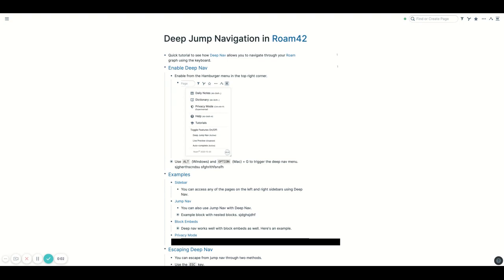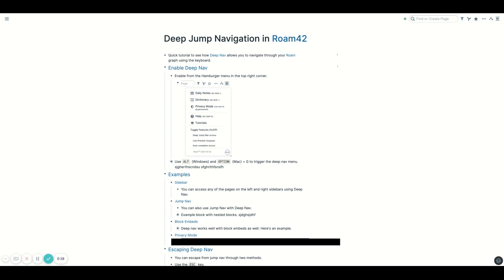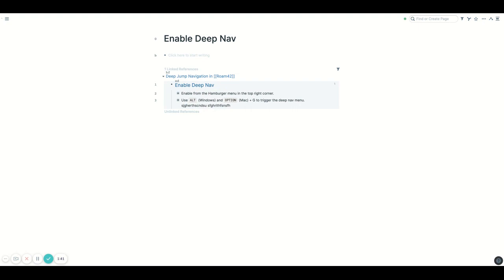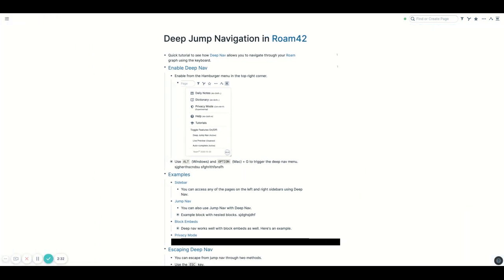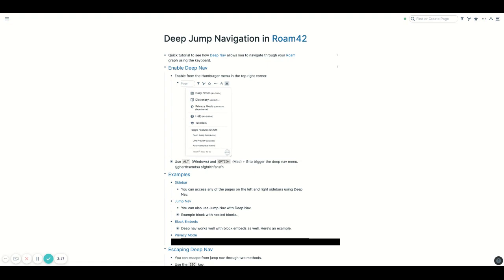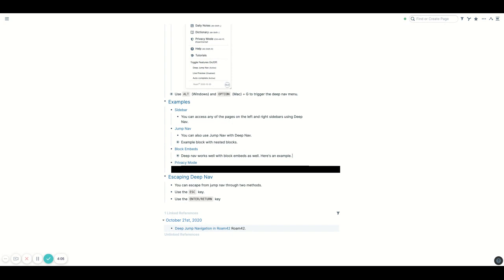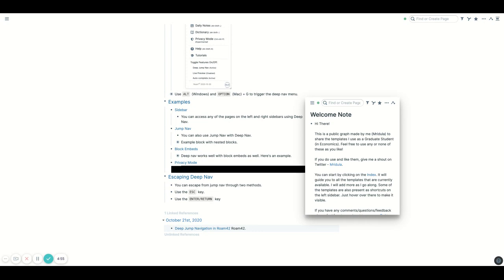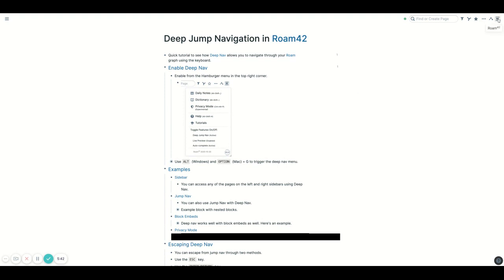Deep Jump Navigation in Roam42 -- Keyboard lovers dream come true!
Quick overview of the Deep Nav feature of Roam42. You can almost throw your mouse away!

Recorded by: Mridula Thank you for your help!